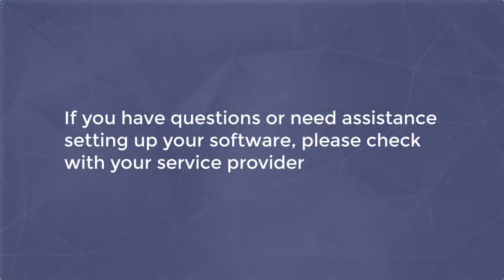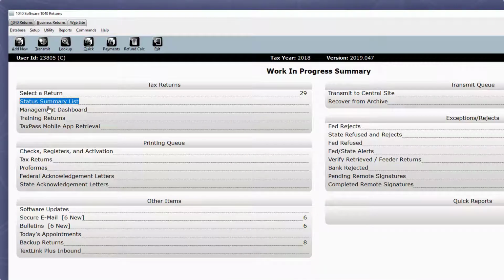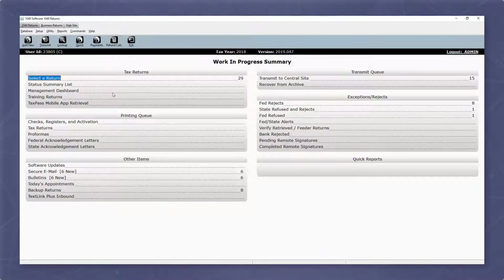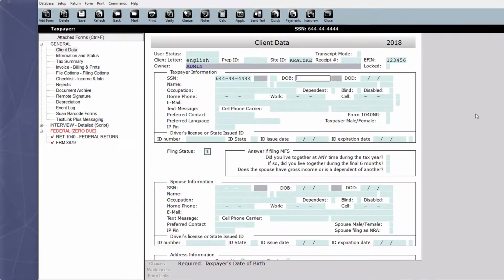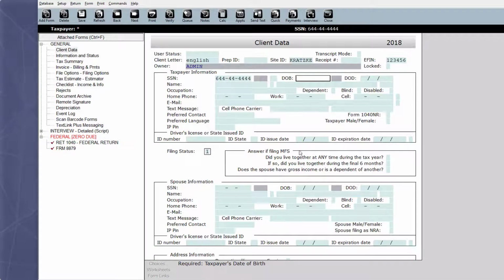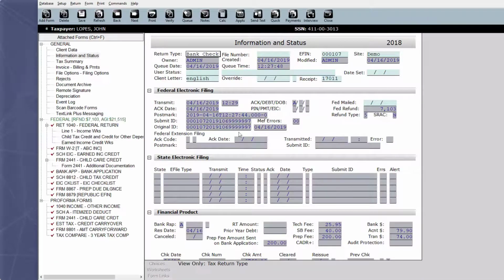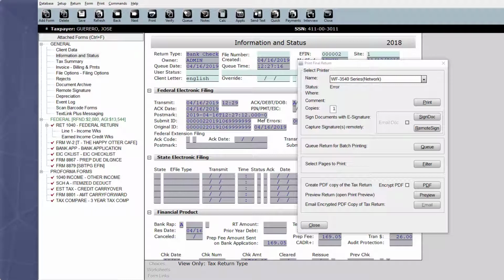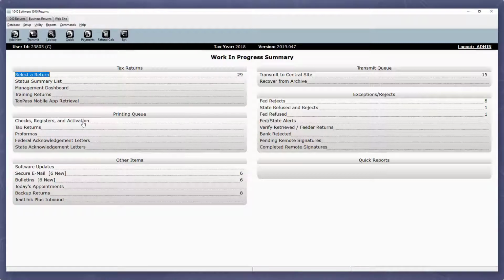Navigating SimpleTAX 1040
This webcast recording will guide you through navigating and using SimpleTAX 1040